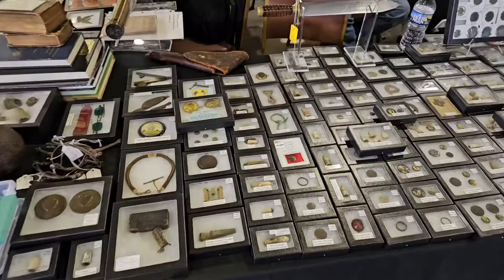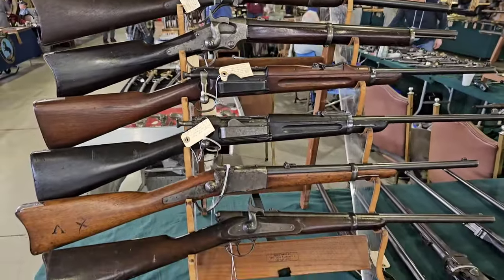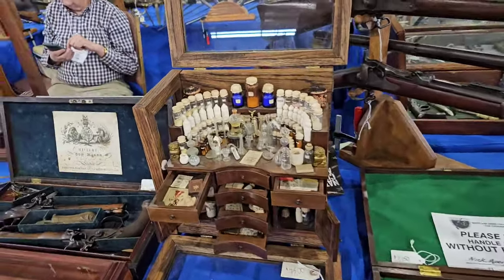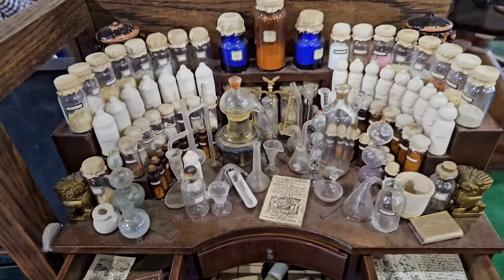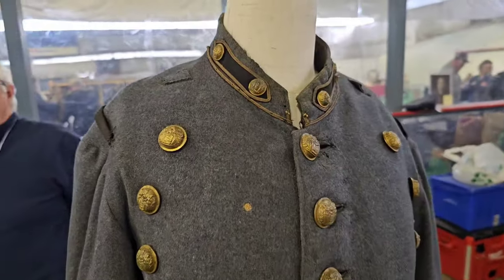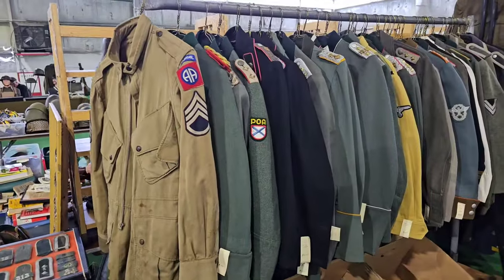The spring Gettysburg Military Antiques Show 2024.